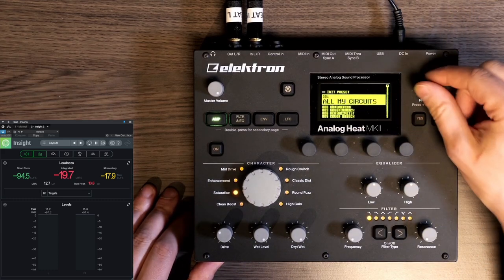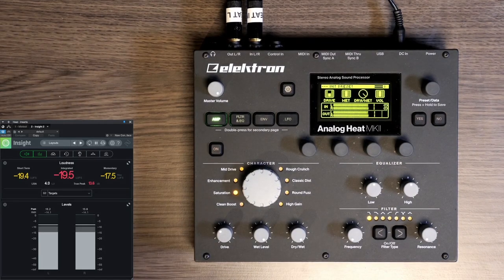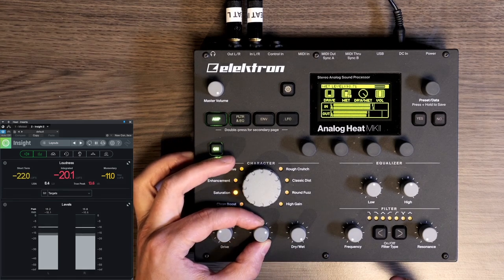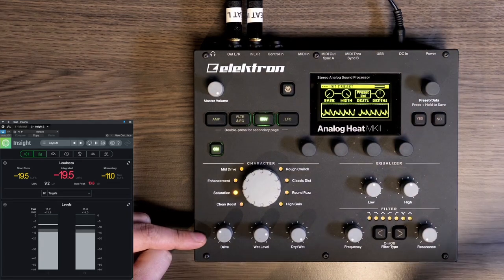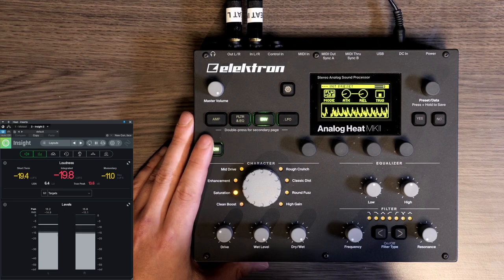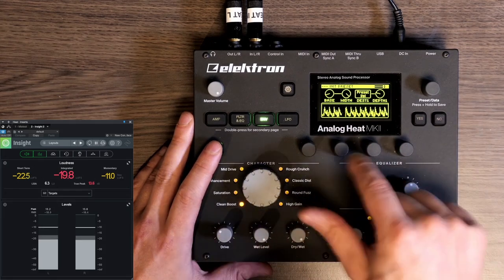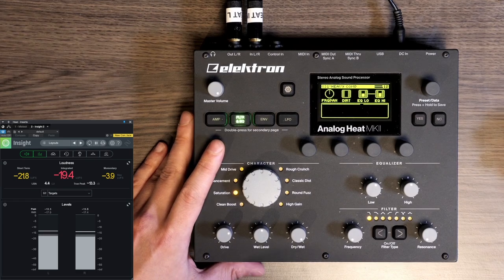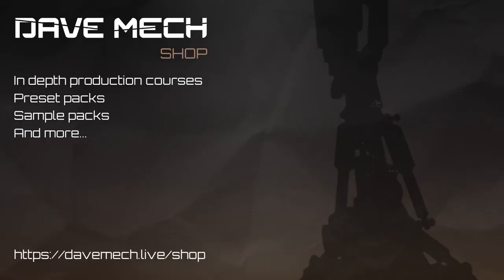FLEXIBLE Elektron Analog Heat // Dawless Mastering Chain part #2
Here's another video about maximising loudness for live setups. This time I show you how I use the Elektron Analog Heat as a master compressor and saturator for my live setups. I thoroughly show you how to set the level, how to do proper A/B testing, and examples on how to properly set everything to get a mix glued and peaks under control.